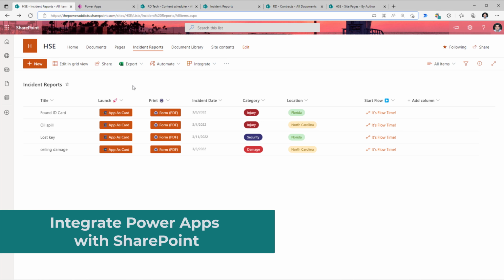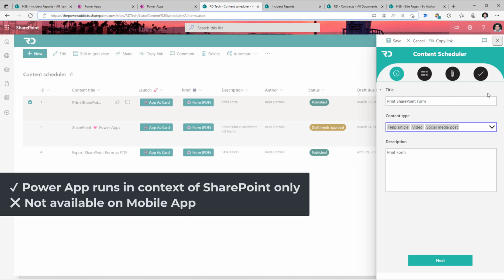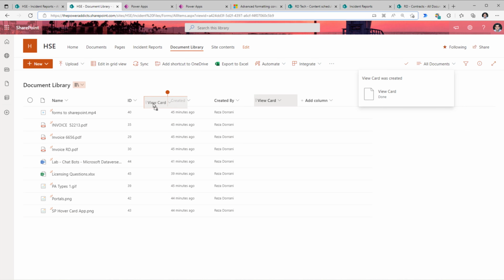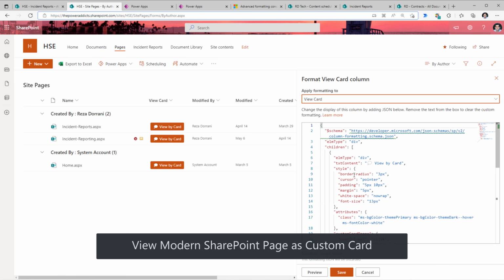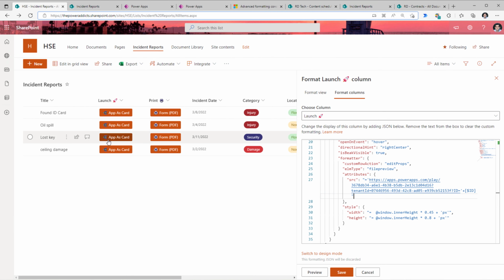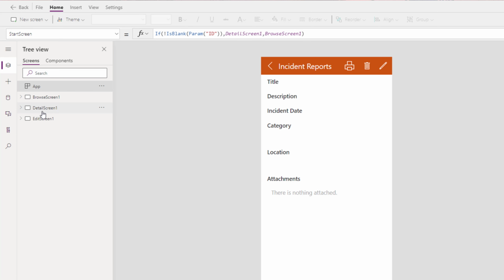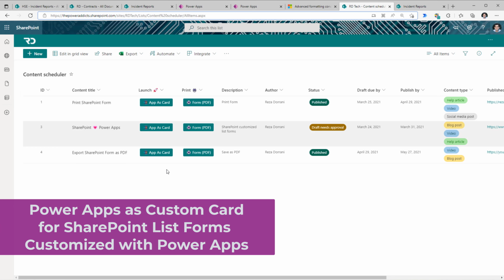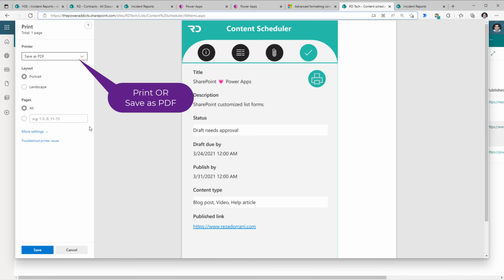Run Power Apps from SharePoint List as Custom Cards - NO LONGER WORKS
In this tutorial video on "Run Power Apps from SharePoint List as Custom Cards using JSON Formatting", we will walk through on how to apply simple SharePoint List or Microsoft Lists based JSON formatting to launch PowerApps as Custom cards on hover or on click of list column.

The Custom Cards will launch the Power App directly within the SharePoint List or Library View experience itself, run on Modern SharePoint Pages, allow us to use the Print feature of Power Apps using the print() function to print the SharePoint list form, save form as PDF & more.

The JSON formatting for Custom cards on hover allows us to showcase file previews which works on all Office files, PDFs, Images in document libraries, works to showcase Pages as custom card & also works with Power Apps.
All we need is the URL to the web link for our Power App.

This technique works with both Standalone Power Apps & SharePoint List form customized Power Apps.

Video showcases the following:
✅ SharePoint List Form Customization Options with Power Apps
✅ Standalone Power Apps Vs SharePoint List Forms customized with PowerApps
✅ SharePoint List Formatting Options
✅ Custom Cards on Hover formatting for SharePoint List
✅ Run a Power App as a Custom card from SharePoint List or Library
✅ Dynamically pass params to custom card and deep link into PowerApps screen
✅ Custom Cards can open files, Pages & Power Apps.
✅ Print & Save SharePoint forms as PDF using Power Apps launched as custom cards.

JSON formatting sample for Power Apps as Custom Hover Card

Thanks to🙏:

Tetsuya Kawahara for providing the inspiration for this video

Hubert Lam as well for sharing the custom cards info on twitter

Table of Contents:
00:00 - Introduction
00:42 - Integrate Power Apps with SharePoint
01:07 - Standalone Power App from SharePoint List
01:31 - SharePoint List Forms customized with Power Apps
02:21 - Run Power Apps from SharePoint (List/Library Views, Pages) with SharePoint List formatting help
02:54 - Custom Cards SharePoint column formatting JSON
03:12 - Open documents as custom cards in SharePoint Document Library
04:44 - Run Modern SharePoint Page as Custom Card
05:17 - Launch Power App from List View as Custom Hover Card
08:00 - Power Apps as Custom Card on SharePoint Modern Page
08:20 - Power Apps as Custom Card in SharePoint Document Library
09:03 - Launch Power Apps as Custom Card for SharePoint List Forms Customized with Power Apps
09:43 - Print in Power Apps Customized List Forms
10:42 - Links to JSON SharePoint Column Formatting Samples
10:52 - Subscribe to Reza Dorrani channel